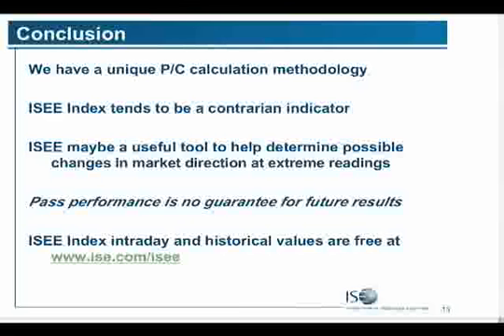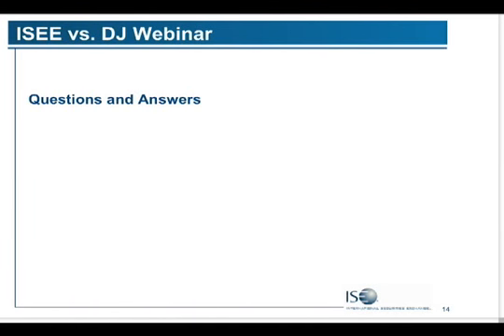Pt3: ISEE vs. DJIA/S&P 500 Whitepaper in 2008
Jeff Soule, Head of ISE Market Data, discusses our newest whitepaper, "ISEE vs. DJIA/S&P 500 in 2008."